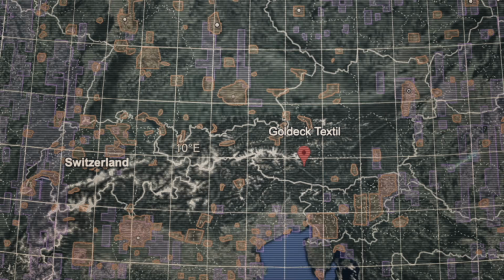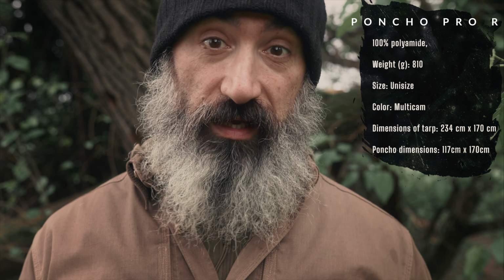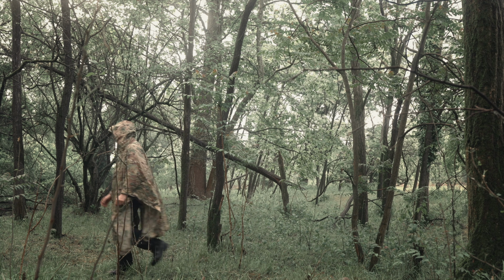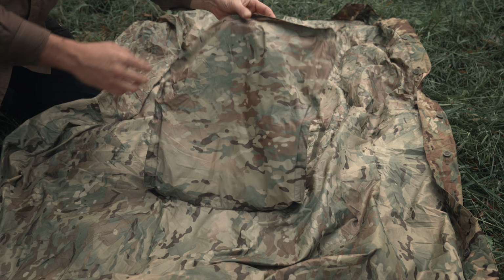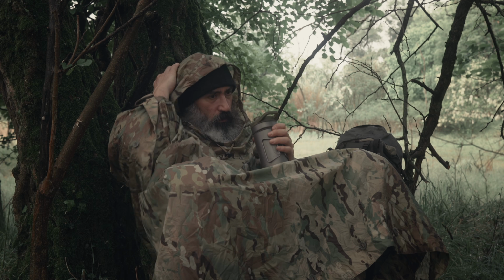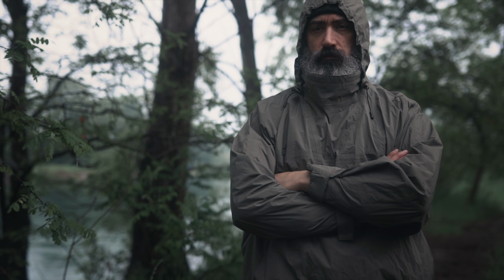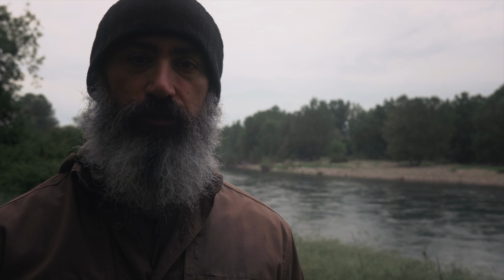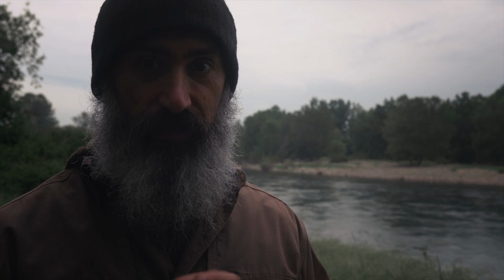Unveiling the Ultimate Poncho Tarp and Liner Combo for our Survivability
This is to me the Ultimate Poncho tarp, the most improved and bombproof poncho i've ever tried in years! Eve the Poncho liner is warm way beyond  exectations and together creates the Ultimate Survival Shelter for Emergency Scenario.
this video is not sponsored , i just enjoed the aazing gear that @CarinthiaPro  makes
Since they are designed for Active Duty Soldiers and Spec Ops ,  they only come in Multicam.

-My favourite Folding Saw

*A CHEAPER BUT AMAZING VERSION

-No.36 Bank Line - 1lb. Roll

-HD6 Ferro Rod with Striker

-Grayl Geopress Purifier by Grayl (WATER FILTER)

-Grayl TITANIUM Ultrapress

-PATHFINDER Alcohol Stove

-Suunto Compass MC-2

-Gorilla Tape 1.88 inch x 35 yards

-FireSleeve By Exotac

-Pathfinder Nylon Tarp: h

-Best Bought Emergency Blanket

ESSENTIAL CAMERA GEAR

SONY A7III
Or the Newest Version
SONY A7IV

Amazing Portable Camera
SONY Z EV 10

DJI OSMO ACTION 3 Adventure Combo

DJI OSMO ACTION 3 (Just the camera)

DJI MINI 3 PRO
Or the Newer Version
DJI MINI 4 PRO

SIGMA DG DN ART 35 MM F1.4

TAMRON 35-150 mm.

TAMRON 20-40 mm

Manfrotto Traveller Tripod

Deity Microphone